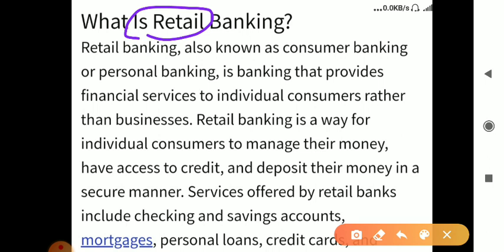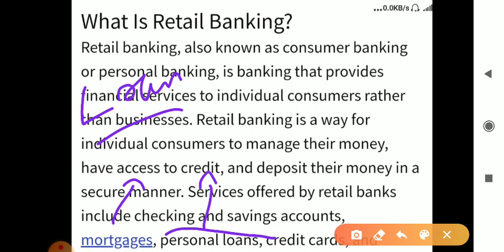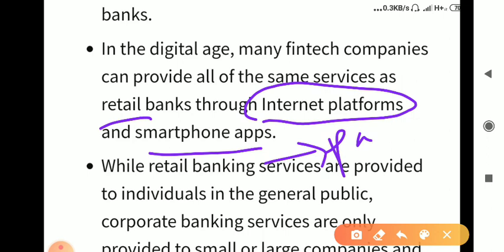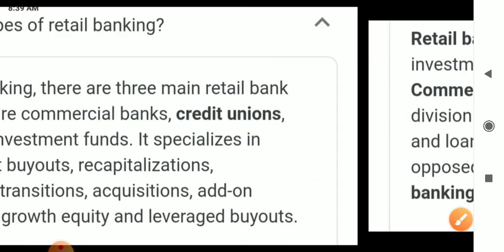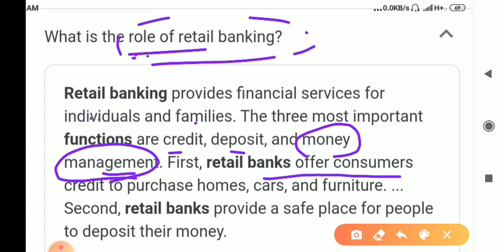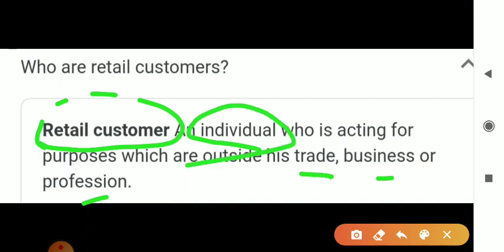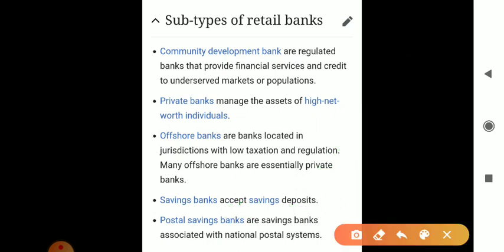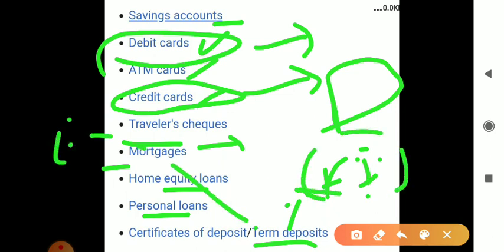Introduction to Retail Banking || Services and Types of retail banks || Module A || CAIIB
Introduction to Retail Banking || Services and Types of retail banks || Module A || Reatil Banking